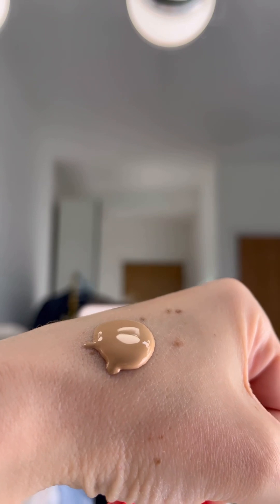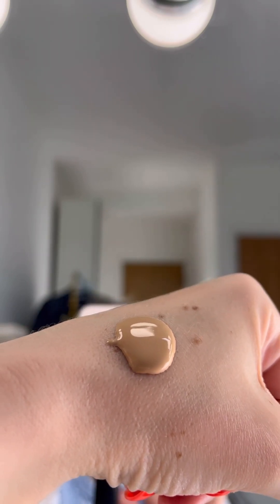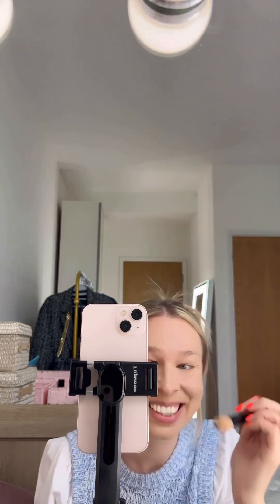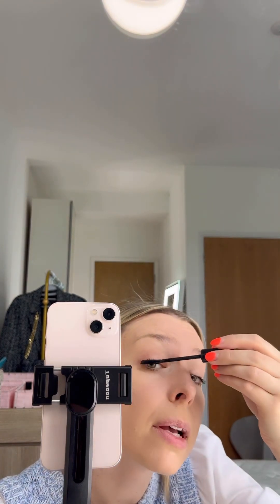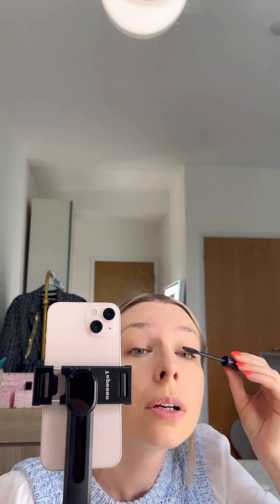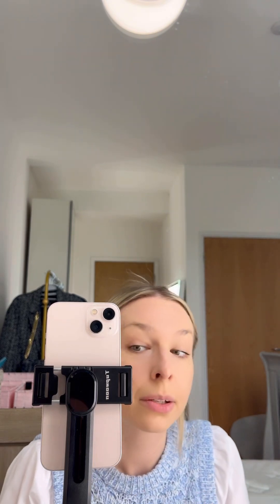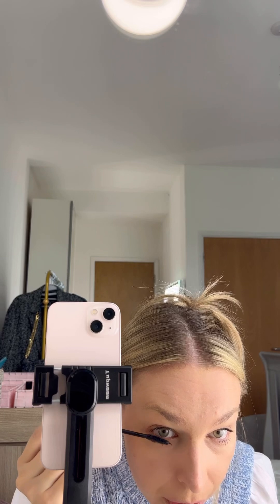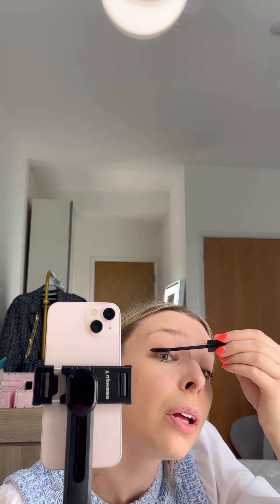QUICK AND EASY MAKEUP 💄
About my makeup:
Estee Lauder - Double Wear Foundation color ECRU

H&M Foundation Brush

Bourjois Levres Contour Edition Lip Liner and Pencil 8 Corail Aie Aie Nudes